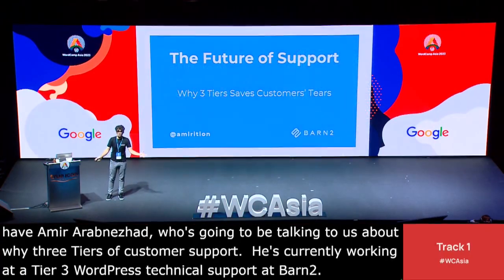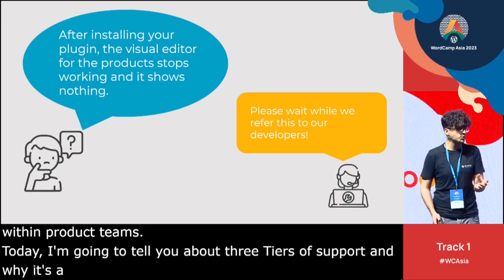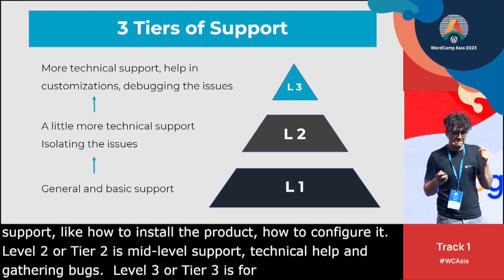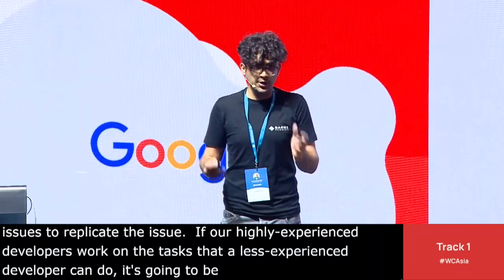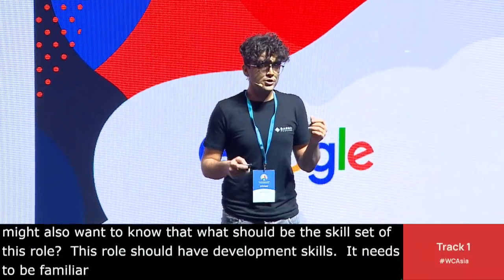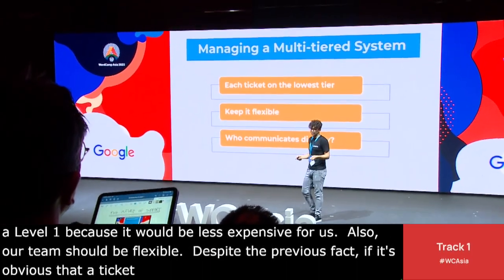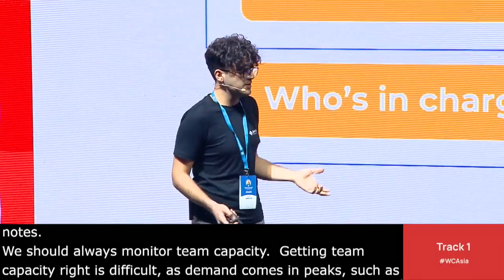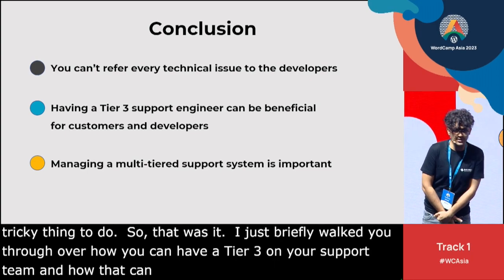The Future of Support: Why 3 Tiers Saves Customers’ Tears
I’m going to talk about 3 tiers of customer support. This topic is relevant to WP product company managers, support team leaders, support engineers and freelance web designers and developers.

Most companies provide Tiers 1 and 2, and then refer to the development team for more complex tickets. In this method, customers have to wait longer and development team needs to do more and gets distracted in order to replicate the issue. This is more expensive for the company and it often leads to defensive support strategy and creates a “them vs us” situation.

Having all 3 tiers of support can lead to faster support for customers and you can be more generous with the scope of your support. It also frees up the development team for high impact projects. Customers will be more satisfied and they will have a much closer relationship with the support team.

A tier 3 support engineer should have development experience, debugging skills, communication and excellent written English. This might sound like an unusual skillset, but it does exist!

Tips on managing multi-tiered support: Each ticket should be on the lowest tier possible, it’s more efficient for the last experienced user to handle the simple tickets, but if it’s obvious that a particular ticket is very complex then it should be assigned straight to Tiers 2 or 3. It’s more efficient for the support team to remain as the point of contact. Developers should not be sending tickets to the customers.

Communication is the key! For support teams with more than 1 person, it’s essential to work closely together.

Team capacity should be continually monitored. It’s important to plan ahead when recruiting team members. Tier 1 engineers can be promoted to Tier2 and Tier 3 requires a different skillset.

As a support team grows, you need someone to manage it. At Barn2, we have a Head of Support plus 4 support engineers across 3 tiers.